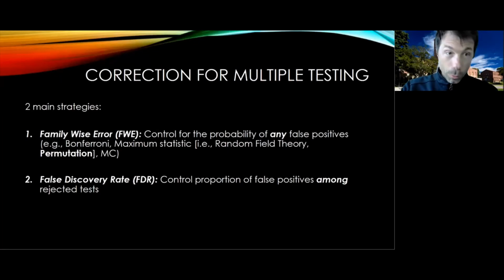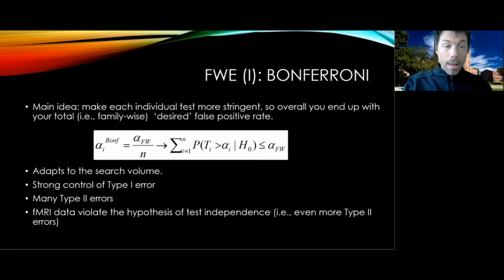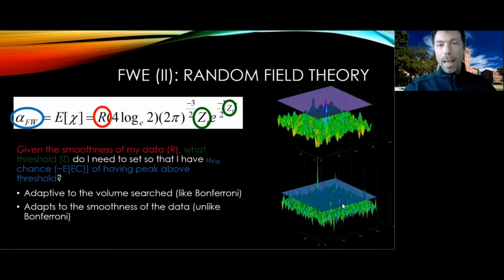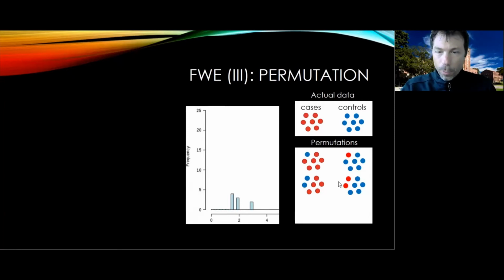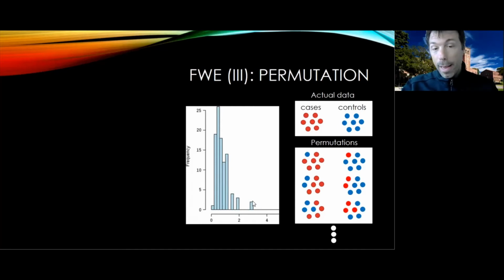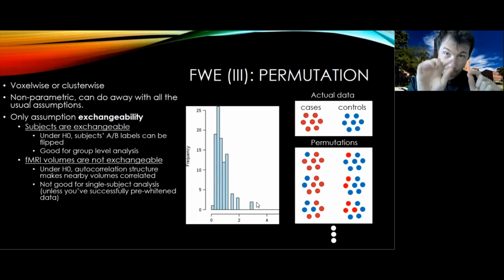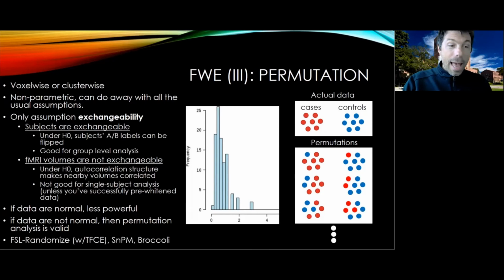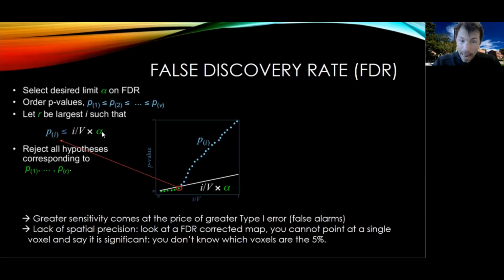Learn fMRI (W09) 05 Remember the multiple comparisons corrections?